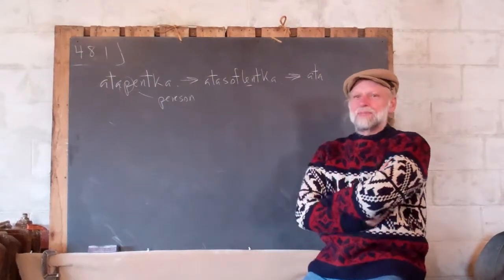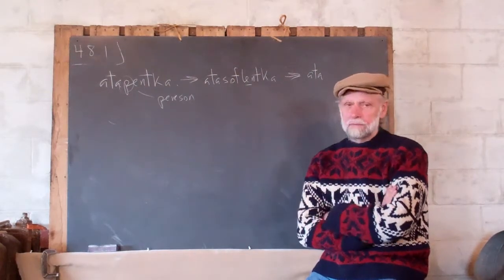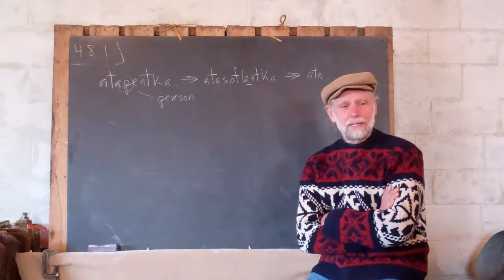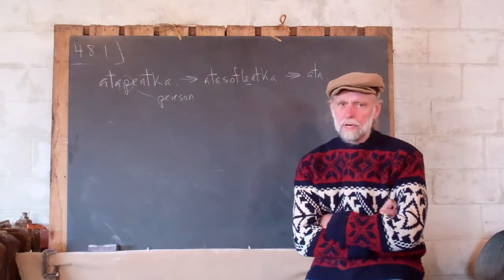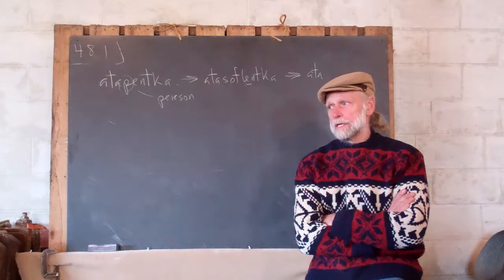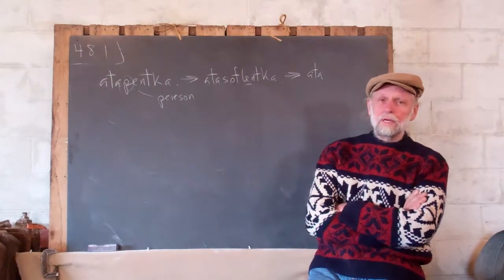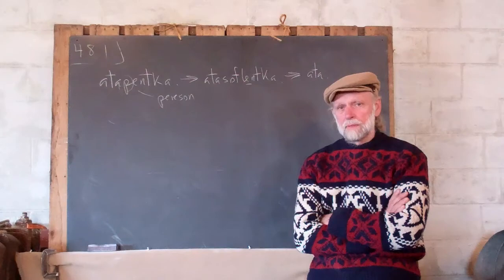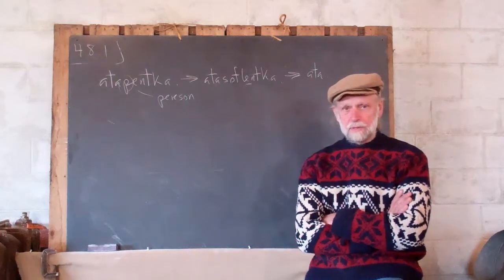1.48.1 Test on the Parts of Speech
Frank orally gives a quiz on the definitions and tests for the 8 parts of speech